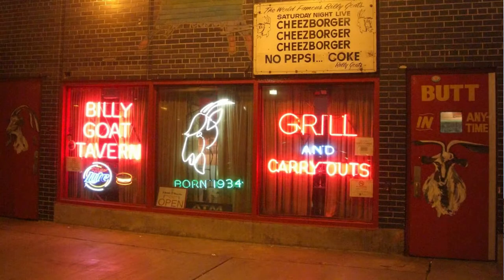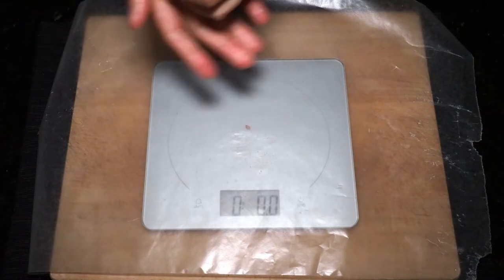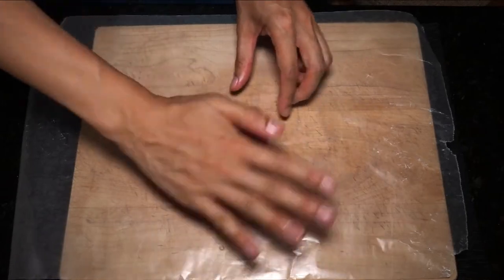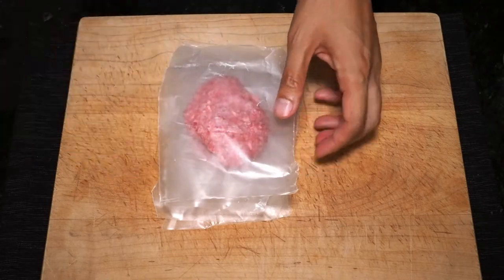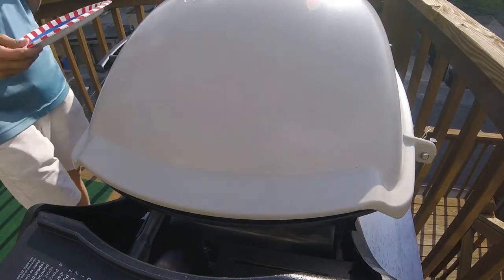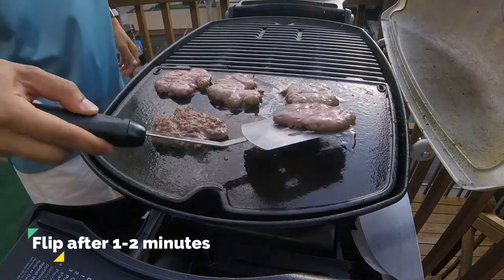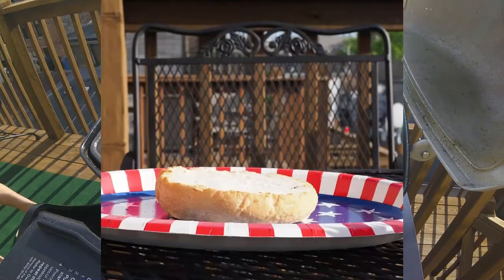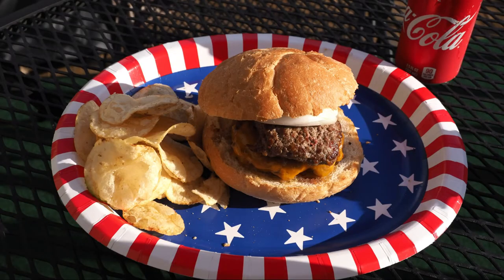Weber Q | CHEEZBORGER! The Billy Goat Tavern Cheeseburger Grilled at Home on the Griddle!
Cheezborger!  Cheezborger! Cheezborger! No fries... cheeps!  No Pepsi... Coke!

That famous line can be heard every day at the iconic Billy Goat Tavern in Chicago, Illinois, and became heard all over the world when it was broadcast on Saturday Night Live in the Olympia Restaurant sketch featuring Jim Belushi.

It's the Fourth of July weekend here in the USA, so in this episode, I'm going give you a great idea for the holiday and teach you how to duplicate the Billy Goat Tavern's signature cheezborger - not cheeseburger - in your own home on a Weber Q portable gas grill equipped with a griddle plate.

Total prep + cook time: 10 minutes

0:00 Introduction
0:50 Ingredients and Prep
2:58 Just Grill It!
5:17 Plating and Rating